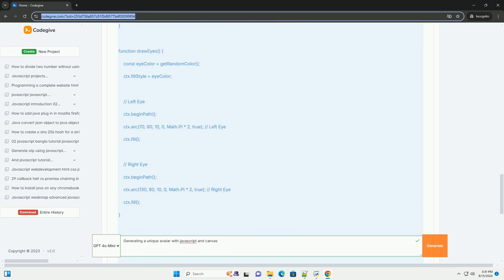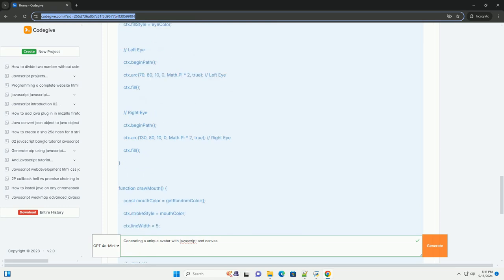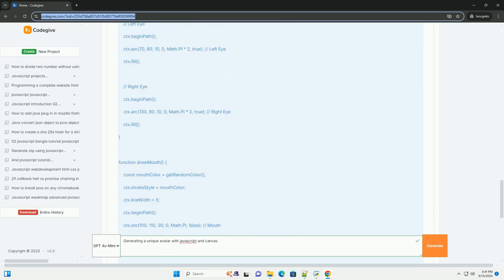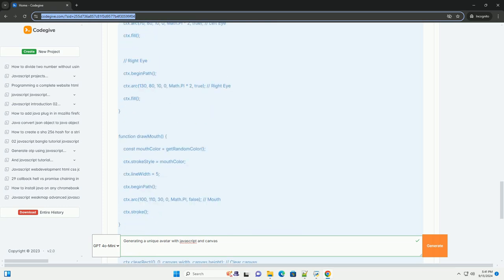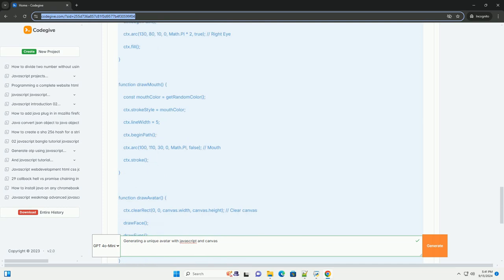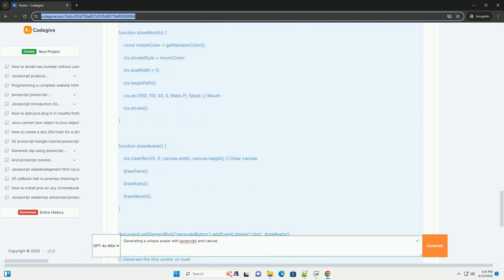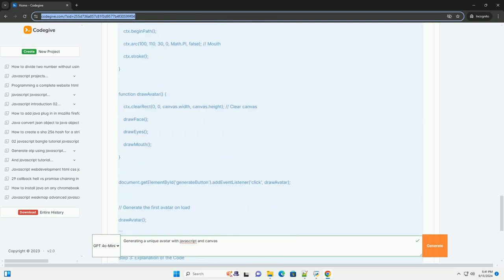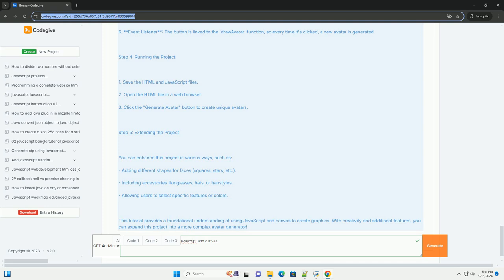Generating a unique avatar with javascript and canvas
generating a unique avatar using javascript and the html5 canvas involves creating personalized graphics programmatically. this process typically includes defining a variety of shapes, colors, and patterns that can be combined to form distinct avatars. by utilizing the canvas api, developers can draw elements such as circles, rectangles, and lines, allowing for a wide range of customization options.

randomization techniques can be employed to ensure that each avatar generated is unique, such as varying facial features, hairstyles, and accessories. moreover, developers can incorporate user inputs or preferences to tailor the avatars further, enhancing user engagement. the final avatar can be rendered as an image that users can download or use within applications. this approach not only adds a playful element to user profiles but also fosters a sense of individuality in digital interactions, making it a popular feature in gaming and social media platforms.

javascript avatar generator
javascript default avatar
javascript avatar library
javascript talking avatar
javascript language structure

javascript avatar generator
javascript default avatar
javascript avatar library
javascript talking avatar
javascript language structure
javascript avatar editor
javascript avatar
javascript animated avatar
javascript 3d avatar
javascript avatar initials
javascript canvas library
javascript canvas clear
javascript canvas draw line
javascript canvas text
javascript canvas context
javascript canvas
javascript canvas drawimage
javascript canvas circle